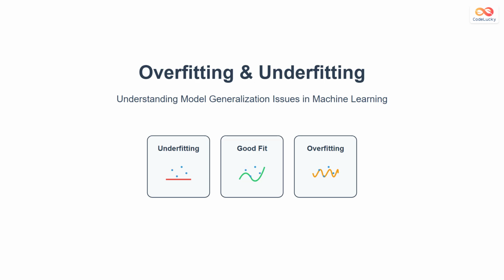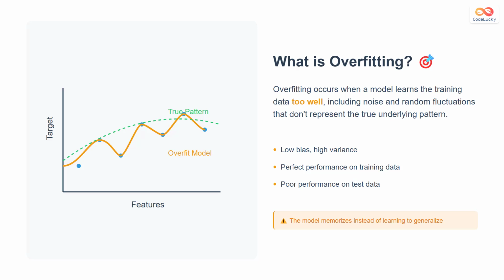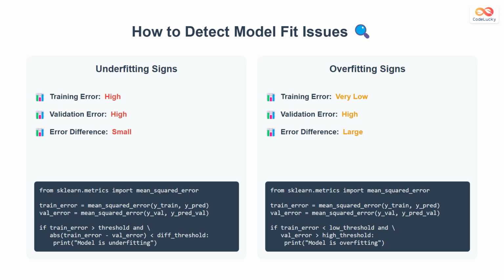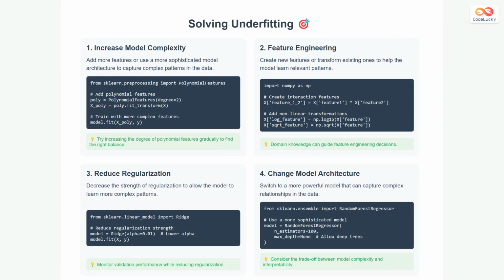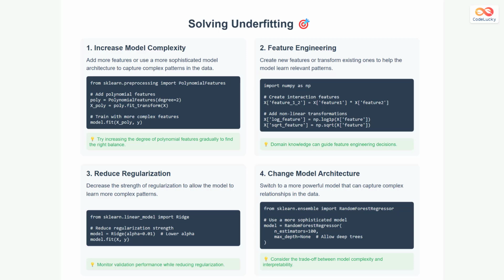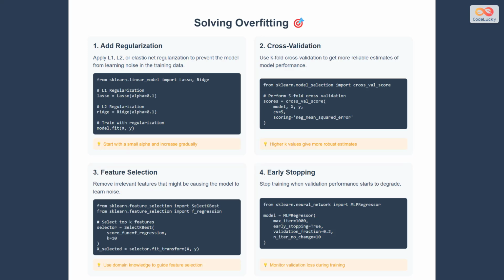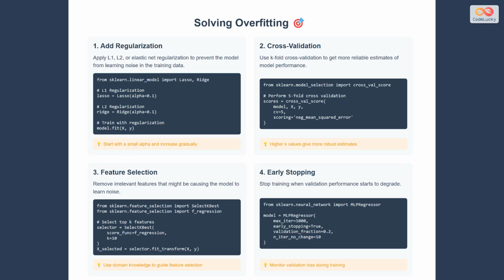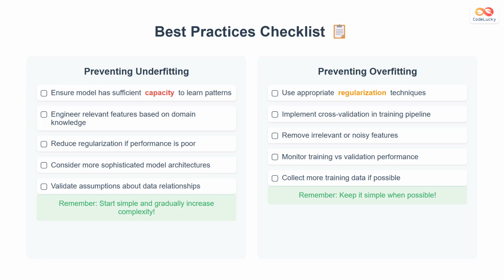Overfitting & Underfitting Explained! (Machine Learning Basics)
Confused about overfitting and underfitting in machine learning? 🤔 Don't worry, this video breaks down these crucial concepts in a simple and easy-to-understand way!

We'll start with the basics, defining what overfitting and underfitting actually mean and how they impact your model's performance. 📈 Learn to recognize the signs of each issue, using both intuition and practical metrics like training and validation error. We'll visualize these concepts with clear examples.

Next, we'll dive into powerful techniques to combat both overfitting and underfitting! 💪 Discover how to fine-tune your models for optimal generalization and avoid common pitfalls. From regularization and cross-validation to feature engineering and early stopping, you'll gain a toolkit to build more robust and reliable machine learning models.

Whether you're a beginner just starting your machine learning journey or an experienced practitioner looking for a refresher, this video is your guide to mastering model fit. 🚀

Chapters:
00:00 - Overfitting & Underfitting
00:23 - What is Underfitting?
01:02 - What is Overfitting?
01:46 - Detecting Model Fit Issues
03:13 - Learning Curves
04:05 - Solutions for Underfitting
06:37 - Solutions for Overfitting
09:04 - Best Practices Summary
09:54 - Outro